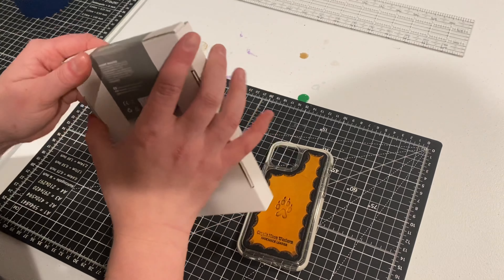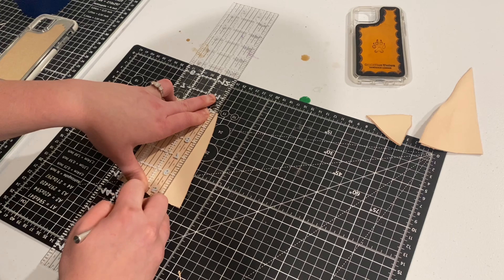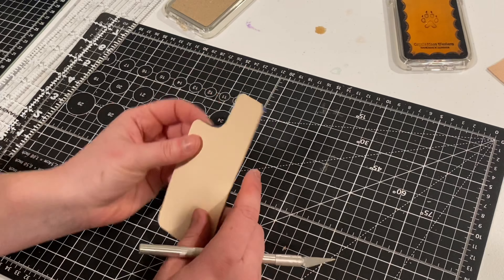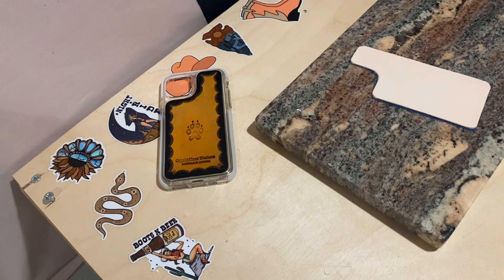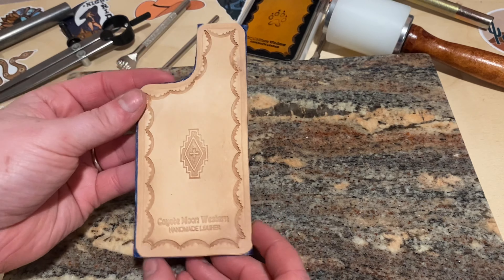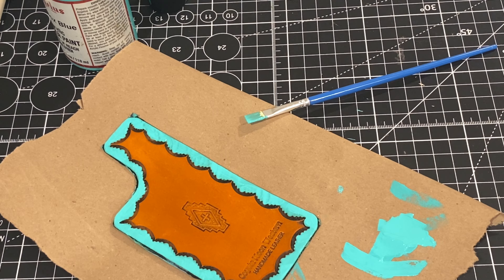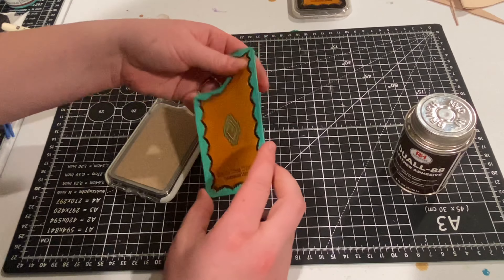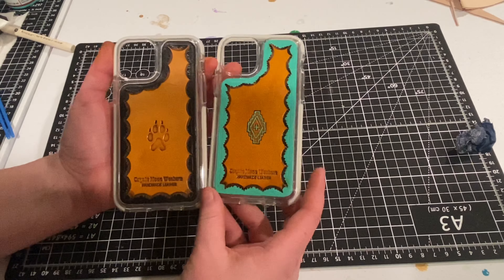How to make a leather phone case!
Shop are handmade leather goods and cowhide accessories at shopcoyotemoonwestern.com

Your support means more than you can imagine!

Leave a kind comment on this video ✔️
Order from our website ✔️

Lastly comment on what videos you’d like to see next.

Thanks y’all!
-Chloe, owner of Coyote Moon Western